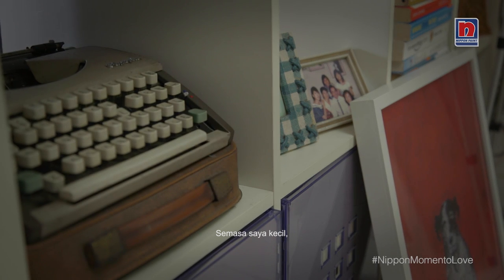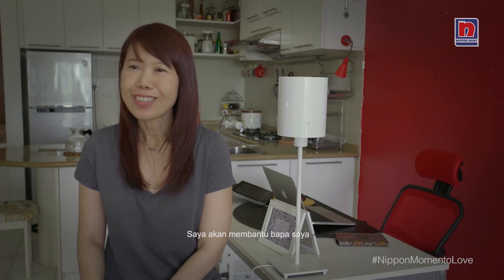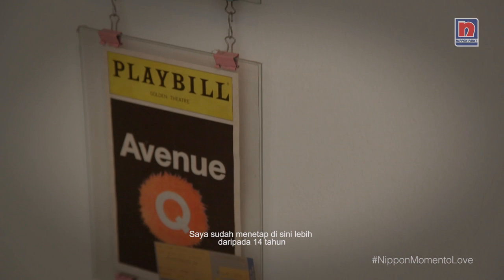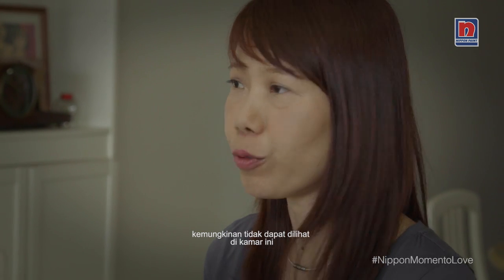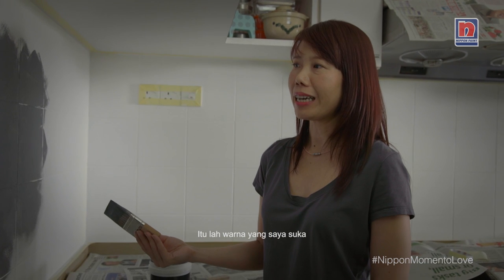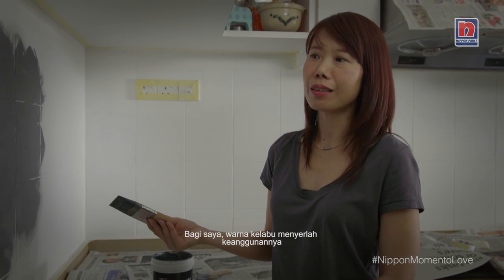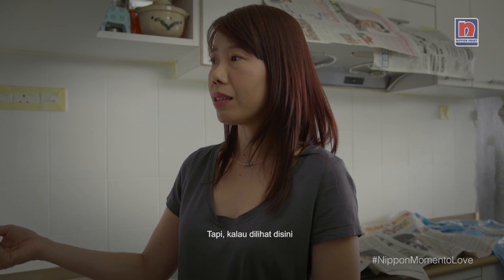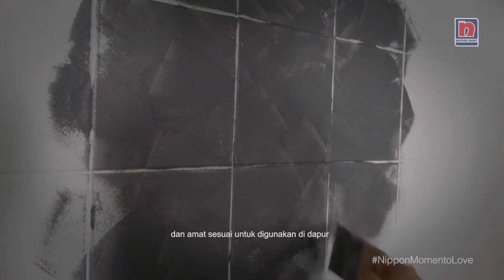NipponMomentoLove: IKEA Hackers Founder - Jules Yap's Home Makeover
After 14 years living in her apartment, DIY Queen a.k.a. Ikea Hackers founder - Jules Yap, felt that it was time for a change. With a few ideas in mind and her love for DIY, she started the weekend makeover together with Nippon Paint. After giving her kitchen backsplash a little sophistication and texture, the end results proved worth it! Be amazed how much the slightest difference a pop of colour can transform your simple kitchen.

Get more easy DIY inspirations & ideas for home decorating from Nippon Paint

More Information about Nippon Momento paint:

Going beyond colours, Momento Special Effect Paint is the newest trend in painting.
‎Collections - ‎Nippon Momento - ‎Inspirations - ‎Nippon Momento® Raya

Our revolutionary Momento Textured Paint that allows you to add rich texture to your ... Nippon Paint Momento® Special Paint Effect ... Textured Paint Series ...

Nippon Momento | Special Effects Paint | Colour Book Nippon Paint ...
Momento, the special effects paint embellish any space with charming textures and eloquent colours - it transforms any interior environment into a rustic ...

Nippon Momento® Textured Paint Series Painting Guide: Tips ...
▶ 4:24
Mar 28, 2013 - Uploaded by Nippon Paint (M) Sdn Bhd
Learn about the beautiful textured and special effects paint that Nippon has to offer. Get tips and advice on ...

Feb 1, 2015 - We'd have to move out for a few days and wait for the paint fumes to ... Nippon Momento is a special effects paint and is a totally different ...

Nippon Paint - Wikipedia, the free encyclopedia
Wikipedia
Nippon Paint is a Japanese paint and paint products manufacturing company. Currently it's a part of the Singapore-based NIPSEA Group.

Feature Wall Makeover with MY FM DJ Mei Yan
▶ 2:39
Nov 29, 2015 - Uploaded by Nippon Paint (M) Sdn Bhd
... Mei Yan shows you how to create a feature wall with Nippon Momento® special effect paint ...

Let's colour with Nippon Paint, The Paint Expert that offers total coating ... If you're interested in painting your home with Nippon Momento colours, look no further ...

Nippon Paint Malaysia. - about beauty
nippon paint malaysia. ... Nippon Momento™ Give living spaces a touch of sophistication with special effects ... Nippon Paint – Wikipedia, the free encyclopedia.

Jan 17, 2011 - Nippon Paint - Wikipedia, the free encyclopedia ... of colour and texture of Nippon Momento Enhancer paint in the convenience of your home.

Also searched online for:

Searches related to Nippon Momento paint
nippon paint singapore
nippon momento harga
nippon paint
nippon momentum
nippon momento price
momento paint catalogue
nippon momento sparkle silver
nippon momento elegant